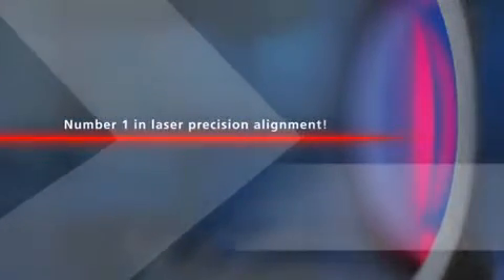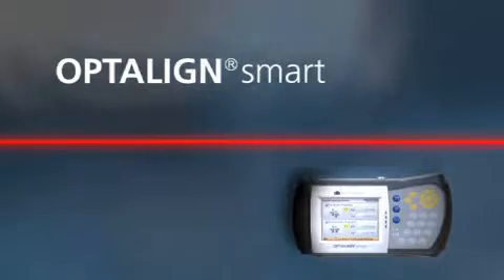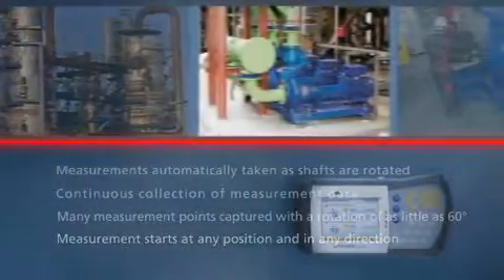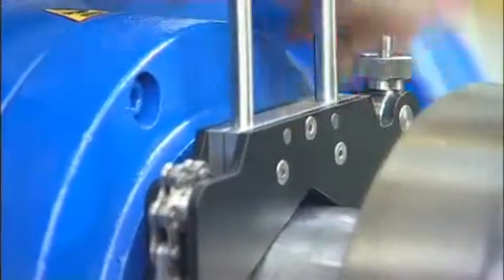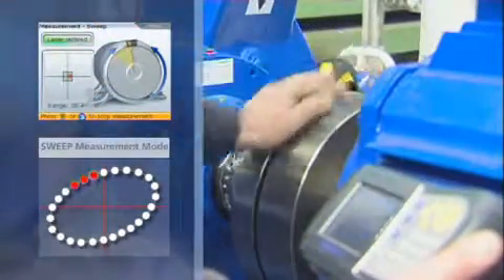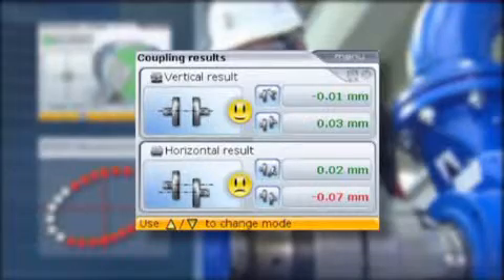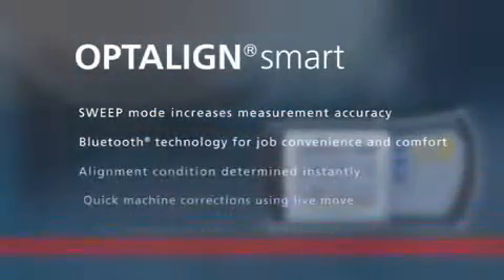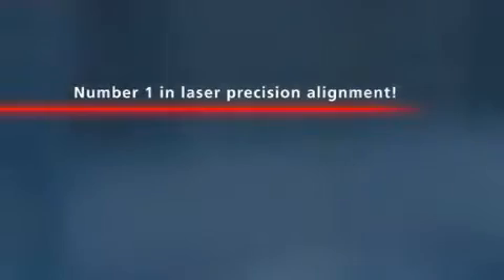Overview of the Pruftechnik Rotalign Laser Shaft Alignment Systems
Laser based rotating shaft alignment system. Aligns horizontal and vertical machines, and aligns coupled and uncoupled shafts equally well. Maximum separation between emitter and receiver is 10m.